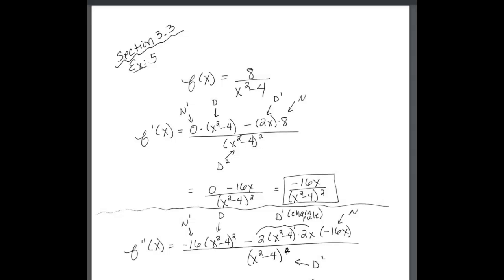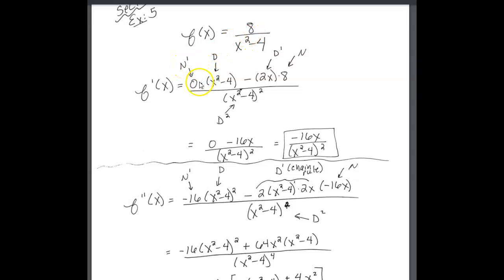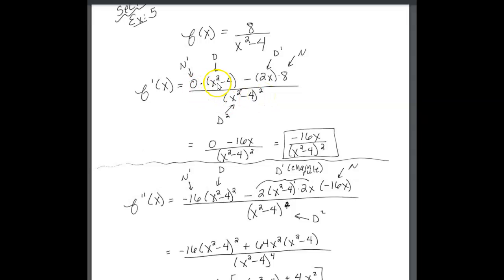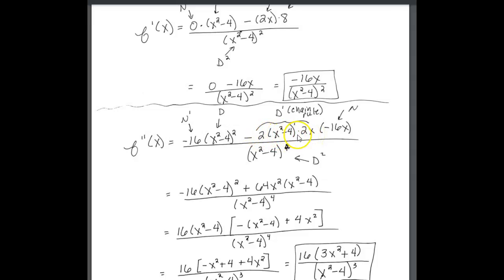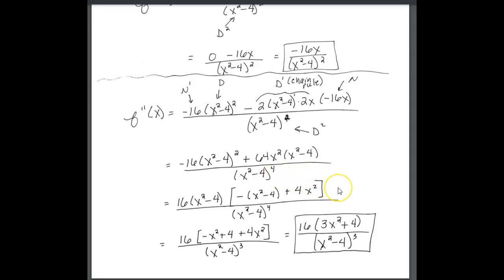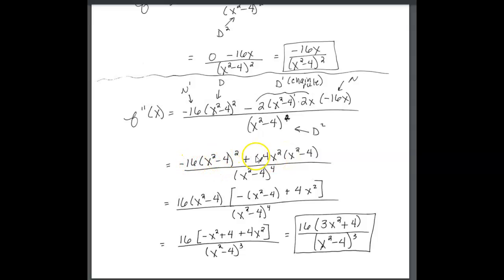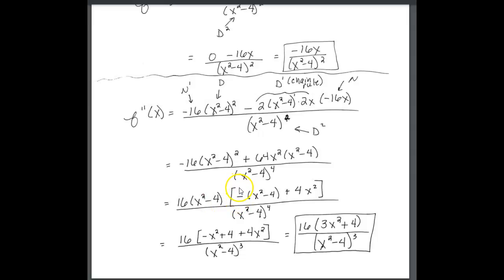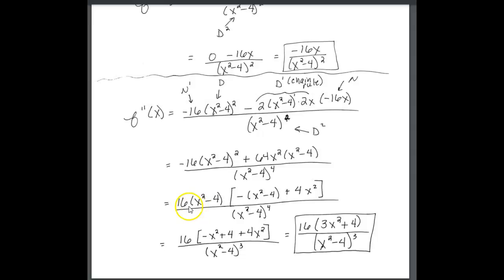3.3 - Example 5 - Derivative Steps